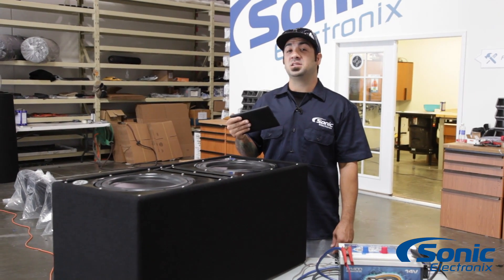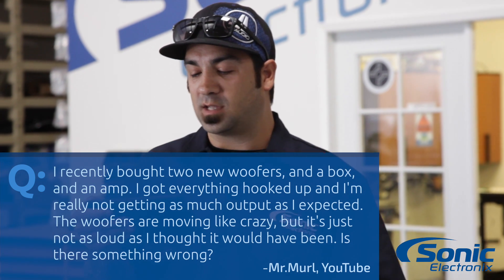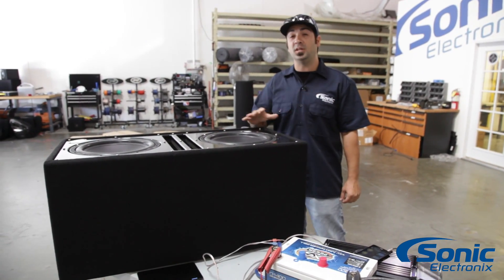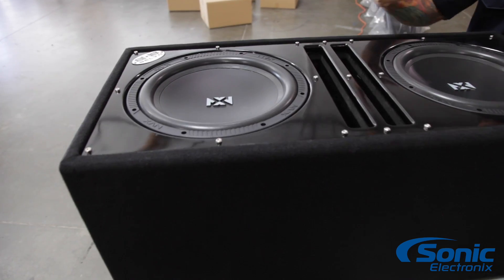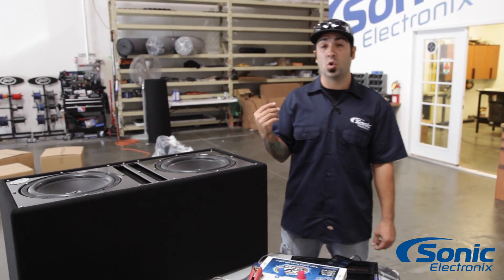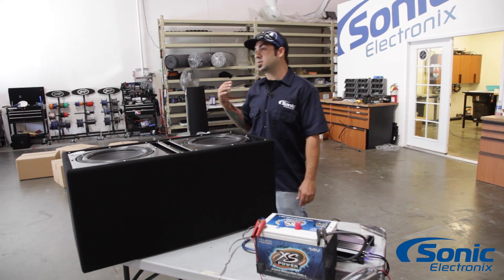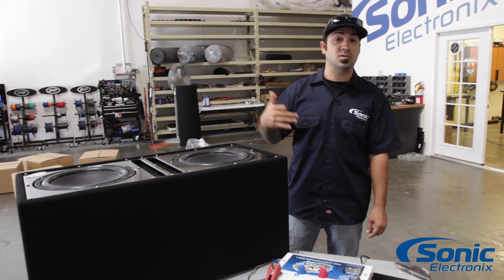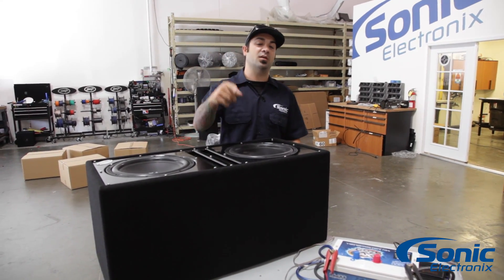I'm Not Getting Much Output From My Subwoofers | Car Audio Q&A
This is a question we get a lot; "I just installed my car subwoofers but I'm not getting a lot of output. I see them moving but I'm not hearing too much."

If you have two subwoofers and you're experiencing this problem chances are your subwoofers are out of phase. This is a simple wiring issue causing the subs to cancel each other out. Basically your subwoofers are working against one another.